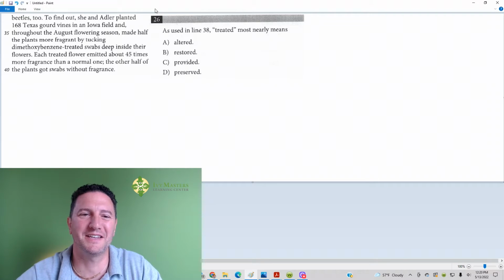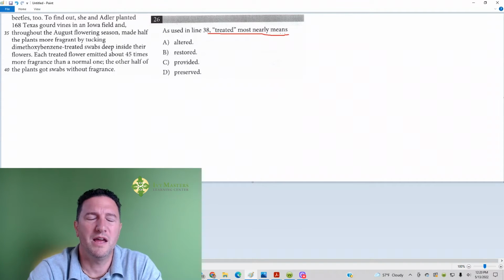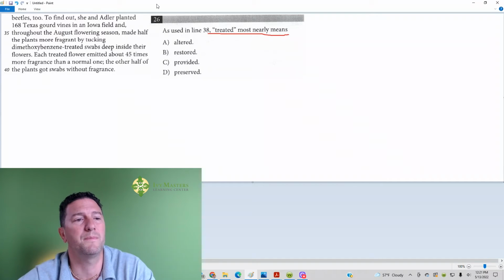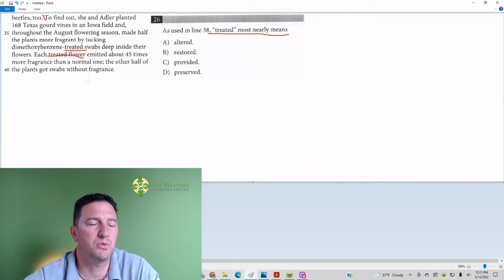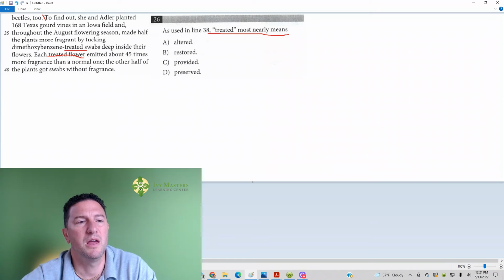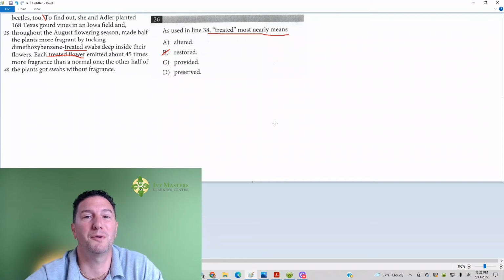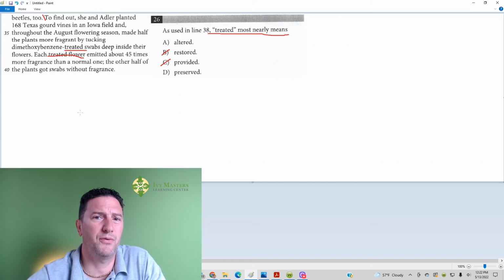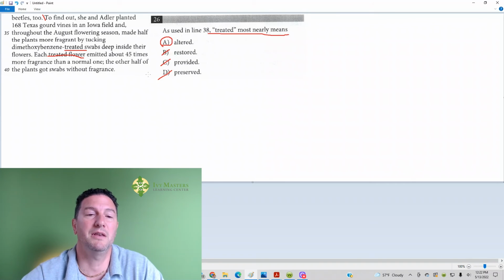SAT Reading, Test 6, Section 1, Number 26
4 things to look out for in a Vocabulary-in-context question